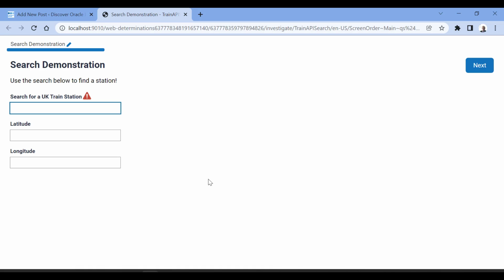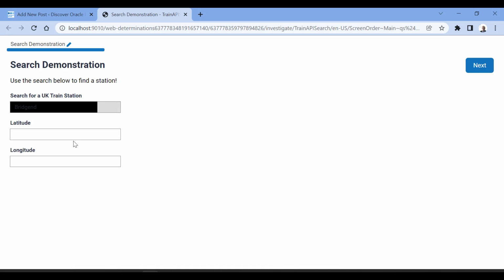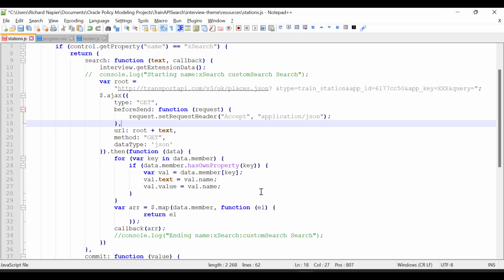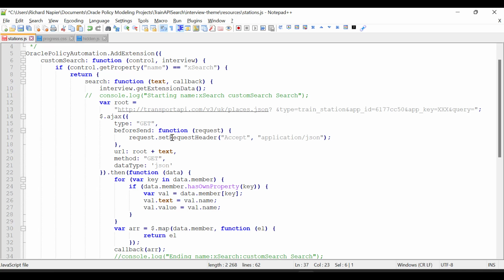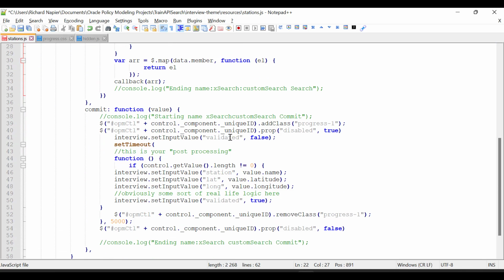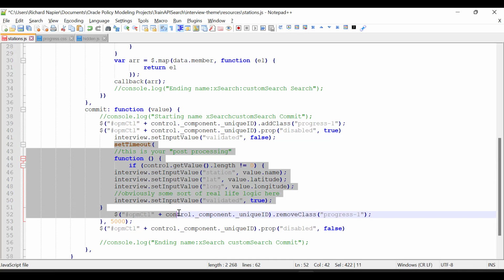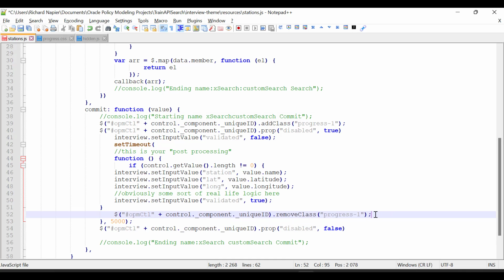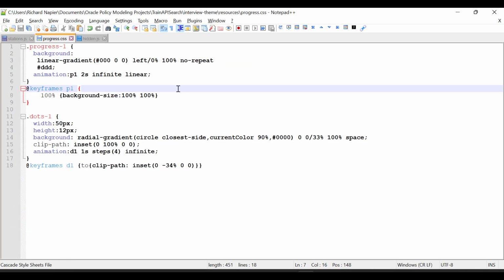Custom Search Extension in Oracle Intelligent Advisor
This video demonstrates a Custom Search Extension in Oracle Intelligent Advisor with an example of using the commit key to handle post-processing, and a CSS animation to inform the user that the processing is ongoing / has completed.